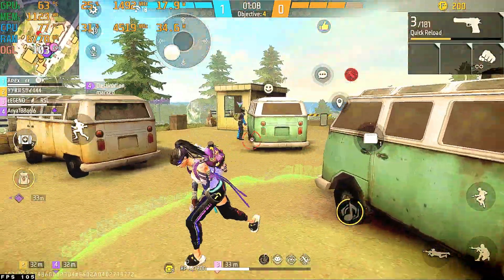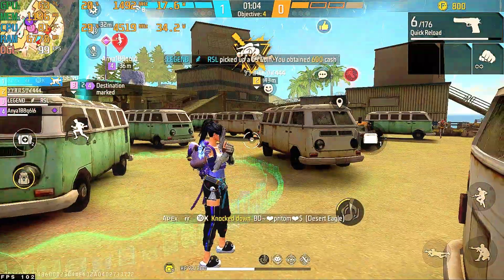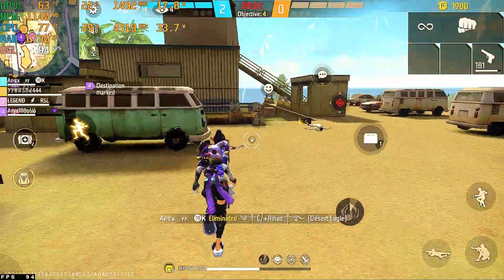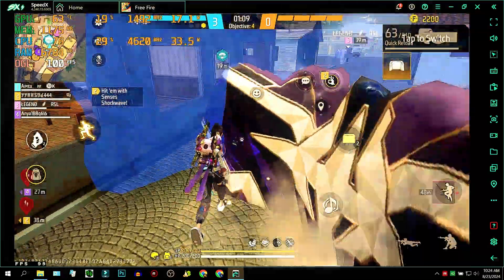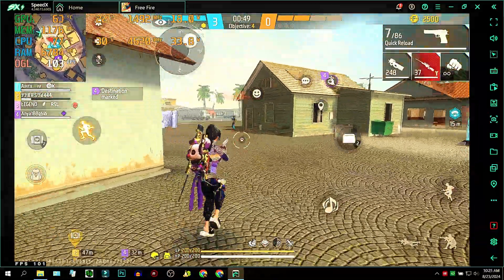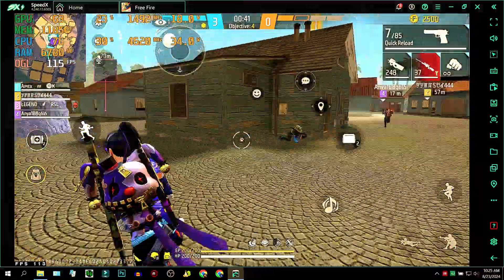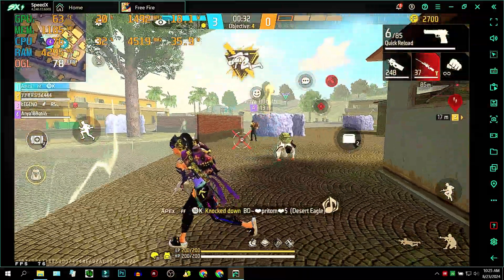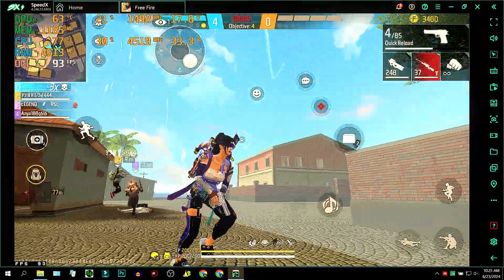Revealing: SpeedX 4.240 PAID Bluestacks LITE for 600+ FPS | Crash Fix for Low-End PC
►Today in this video I'm gonna Tell you Revealing: SpeedX 4.240 PAID Bluestacks LITE for 600+ FPS | Crash Fix for Low-End PC
🔐Password: ApexFF10K
⭕(Type the password and do not copy and paste)

👉If this video helped you Give it a huge Thumbs up.

Download Link Pinned in Comment 🎯
►TIME STAMPS
Preview : 0:00
⚔️ PC Specification ⚔️
HP Victus 15-FA1093DX
-Processor: i5-13420H
-RAM: 16GB
-SDD : 512GB
-Graphics Card : RTX3050 Laptop 6GB
-Windows Edition : Windows 10 Enterprise 2009 (Atlas OS v0.5.1)
►Softwares I Use :
-Mirillis Action
-Filmora 10
-Photoshop CC 19

paid emulator for pc
paid emulator for free fire
paid emulator
best paid emulator
best paid emulator for pc
on james paid emulator
yuzu emulator paid
yuzu emulator paid version
secret emulator for free fire
pn james paid emulator
Paid MSI Gold Emulator for Abnormal Headshots
MSI App Player Best Headshot Settings
MSI Best Version for Free Fire
Bluestacks 5 Headshot Script
What is Tweaks in Free Fire?
Bluestacks 5 Free Fire Key Mapping
Regedit Free Fire: Is It Safe?
pn kami paid emulator
quantum xd paid emulator
bluestacks 4.240 download
bluestacks 5 free fire setting
bluestacks 4 download
bluestacks emulator
bluestacks 5 setting for low end pc
bluestacks 4 free fire
bluestacks version for low end pc
bluestacks emulator detected bypass free fire
e4vx emulator
classy ff emulator
e4vx emulador
emulador brasi
free fire brasil emulador
emulando brasil
free fire india
how to download free fire india
Ruok FF Settings, Sensitivity, and Headshot Techniques
How to Control Tweaks 2 in Free Fire
Best Tweaks Value for Headshot
How to Improve Accuracy in FF
Memu Player Free Fire Sensitivity Problem
Free Fire FPS Problem PC
Increase FPS in Free Fire
How to Enable High FPS in Free Fire After Update
Free Fire Lag Fix Low-End PC
Bluestacks 5 Settings for Low-End PC
How to Fix Lag in Bluestacks 5
Free Fire FPS Drop Fix PC
Free Fire Max Lag Fix PC
Bluestacks Lite for Low-End PC
Bluestacks 4 Lite
Bluestacks 5 Lite
MSI Lite Version for Free Fire
Bluestacks Ultra Lite Version
Memu Player for Free Fire
SmartGaGa
Gameloop